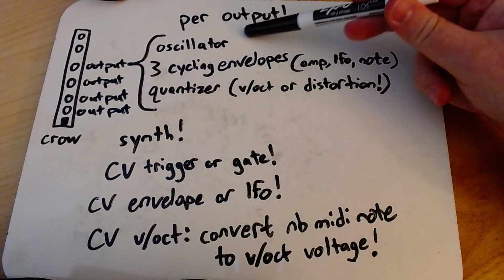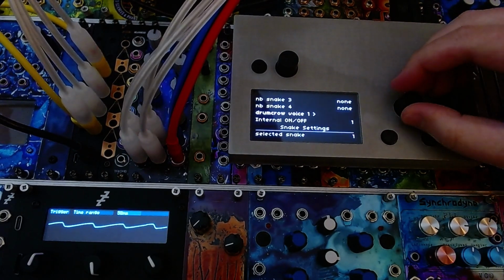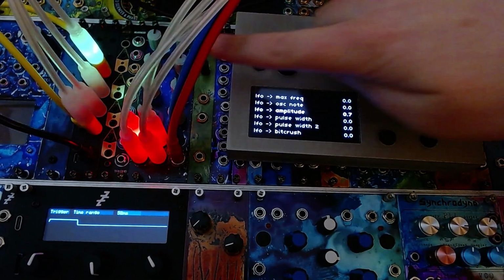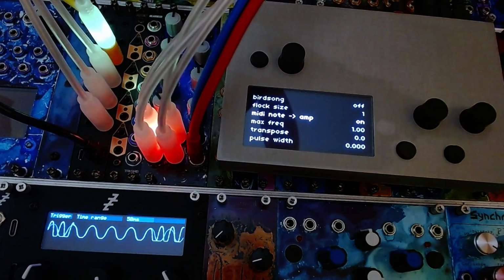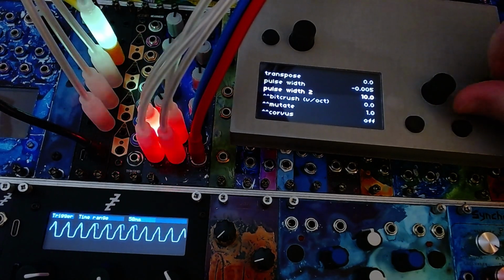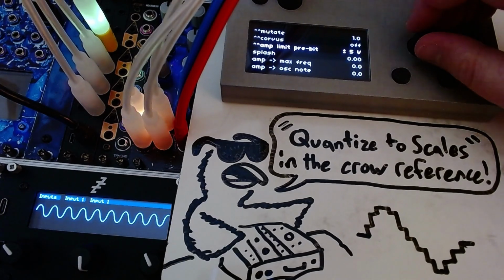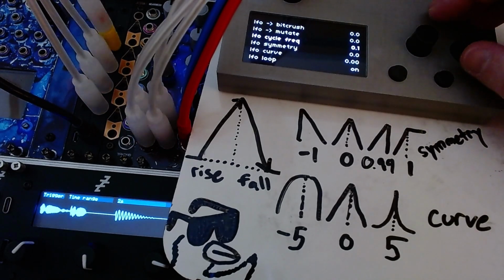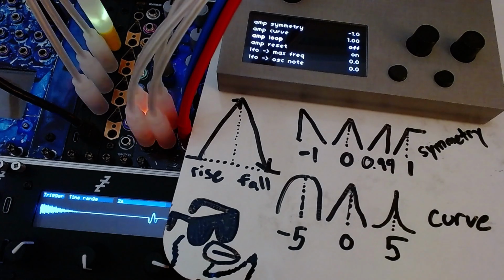nb drumcrow - Tutorial and Video Manual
nb_drumcrow is a monome norns mod that turns a connected monome crow into a synthesizer using the voice library nb. This is an in-depth tutorial covering every parameter of nb_drumcrow.

00:00 Intro
00:11 Demos
01:47 Features
02:41 Installation
04:50 Parameters
05:29 Resend Code to Crow
06:24 Param Behavior
07:44 Trigger Behavior
08:52 Global Detune
09:58 Synth Preset & Load Preset
12:43 Synth Shape (only var_saw synth model covered)
14:25 Birdsong
14:48 Flock Size
16:15 Midi Note -- Amp
16:54 Max Freq
18:26 Transpose
19:32 Pulse Width
22:12 Bitcrush, Mutate, Corvus
24:54 Amp Limit Pre-Bit
26:30 Splash
27:09 Envelopes (amp, lfo, note) init values
28:42 Modulation Depth
30:18 Cycle Freq
31:53 Symmetry
33:42 Set up a droning oscillator
34:49 Curve
36:12 Loop
37:32 Reset
37:46 8 Voice Mode (2 Crows)